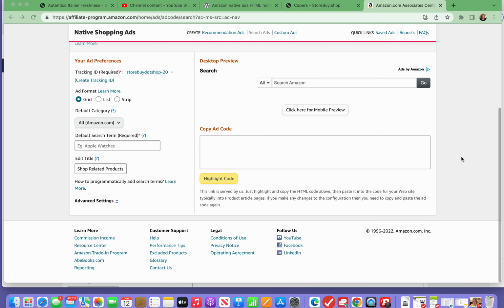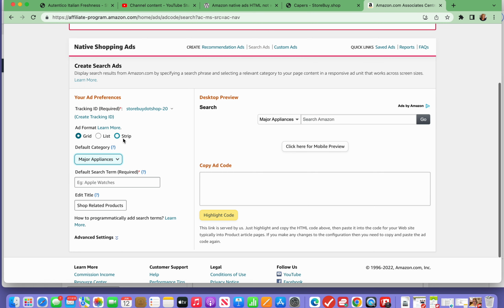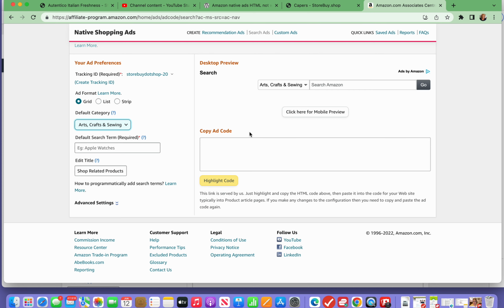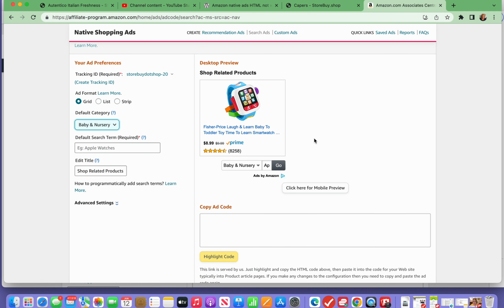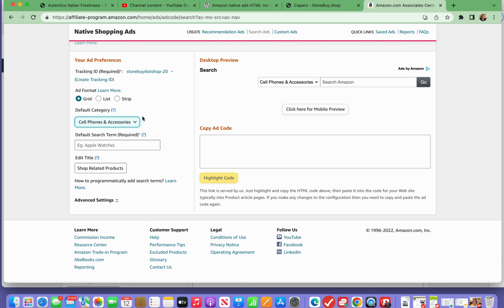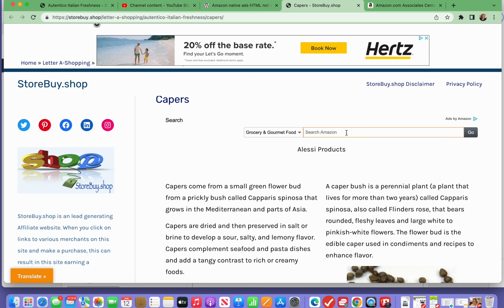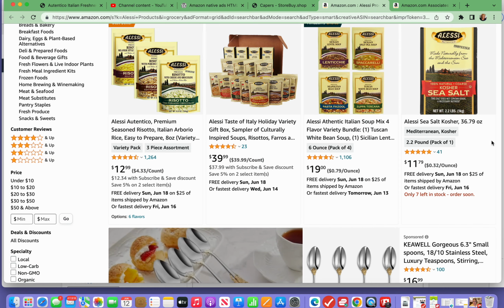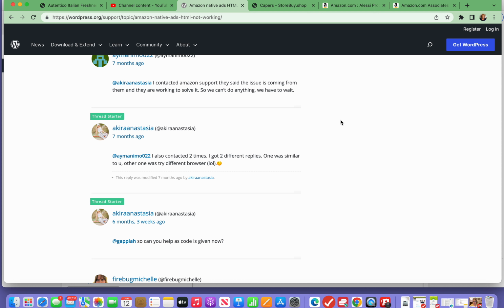Amazon Codes Not Uploading? It's OK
Set up webpages to always look as if there is nothing missing.